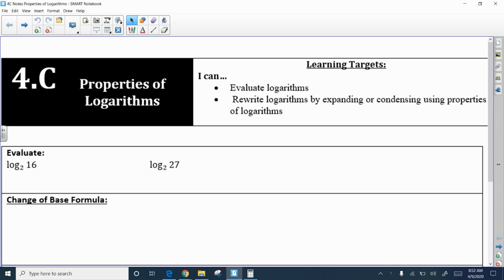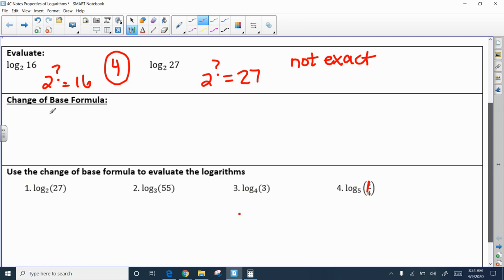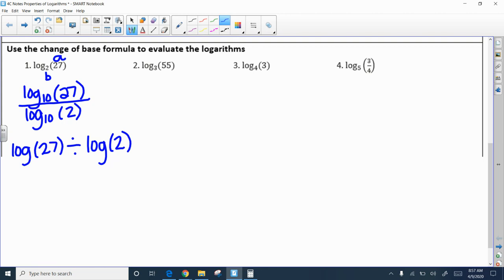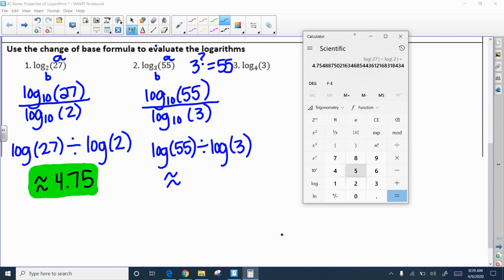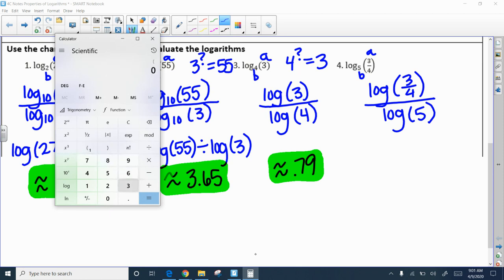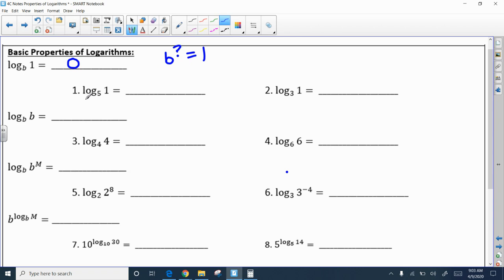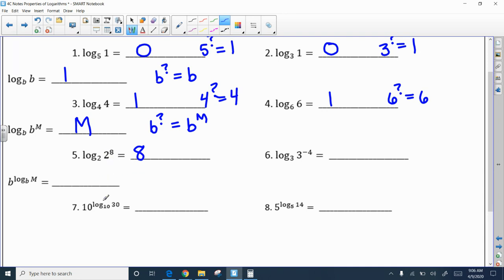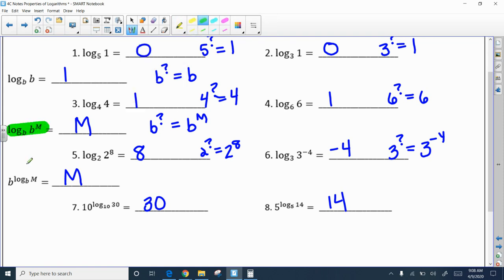4.C Video 1: Properties of Logarithms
Algebra 3
4.C Video 1